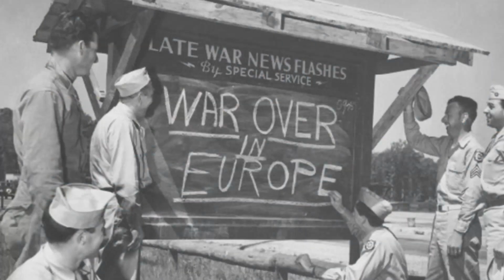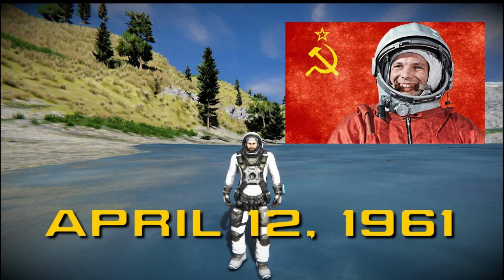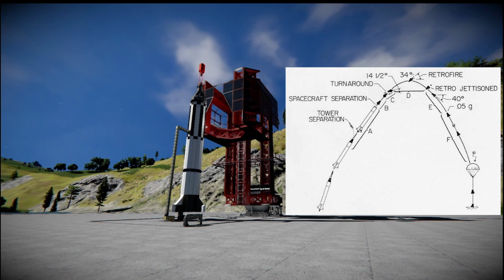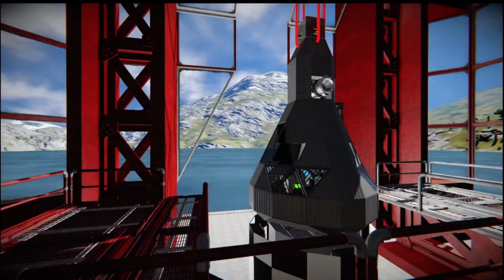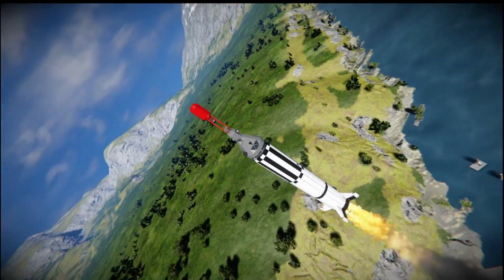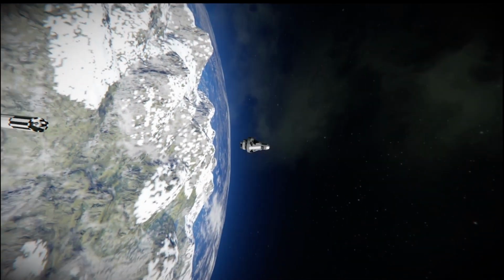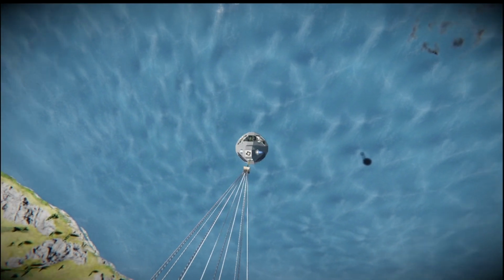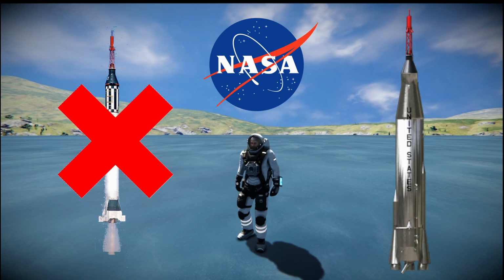History Of Nasa Space Flight Part 1 A Space Engineers Recreation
What's up fellow Space fans and welcome back to my channel, this video is the start of a series I've been wanting to do for some time now, this series will be about the history of Nasa space flight using space engineers to recreated the launches. i want this series to also be educational to the history of each flight so i hope to do just that this is the first video and the first recreation of the first US maned space launch of the Mercury Redstone freedom 7 piloted by Alan Sheppard i hope you enjoy the video and if you do please like comment and subscribe for more cheers.

Links for my Social groups and Streaming channel and Donations are below.